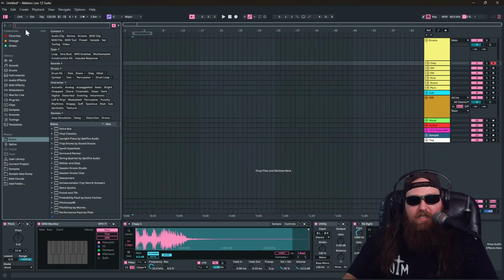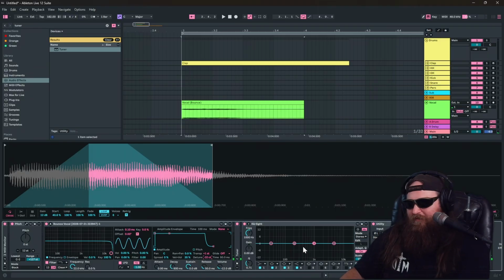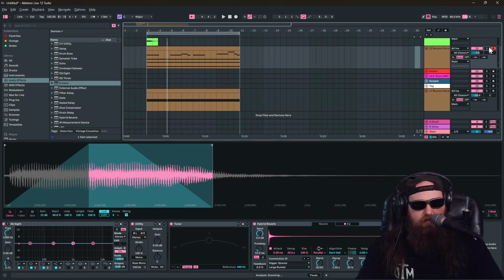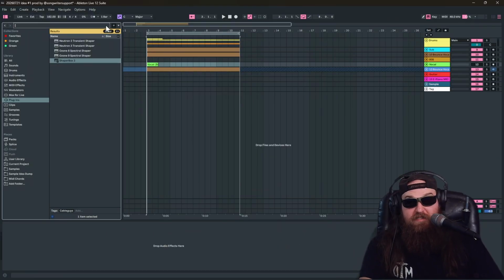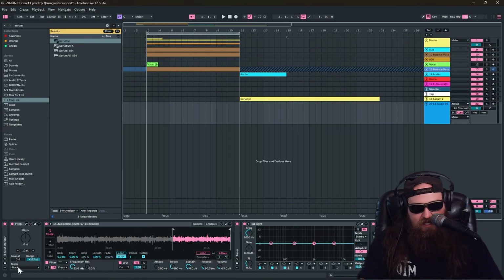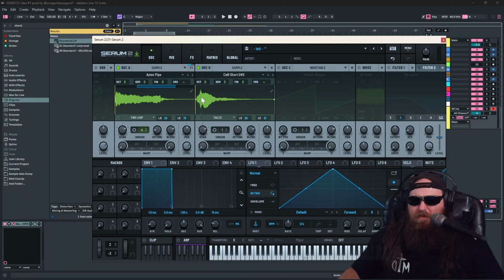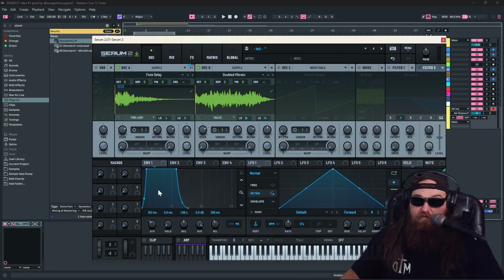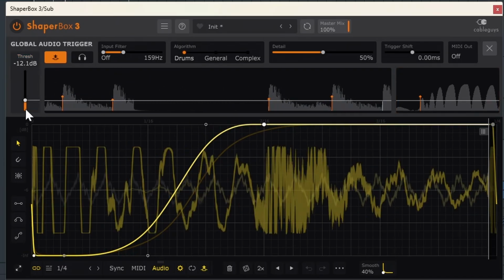STOP using basic loops. Start SAMPLING instead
you can learn a thing or two from your old man. watch the video to the end please.

love,

ur dad

polarity's page - @PolarityMusic